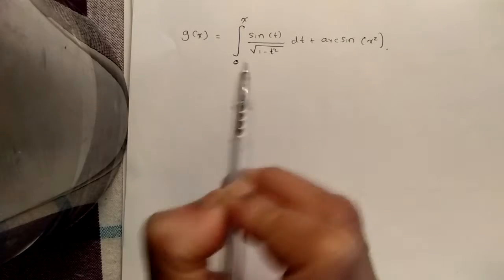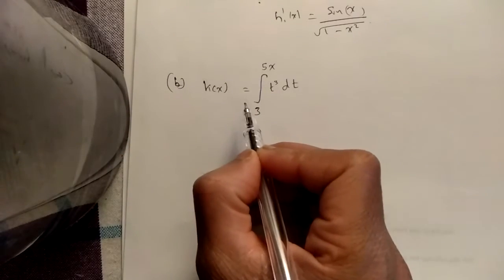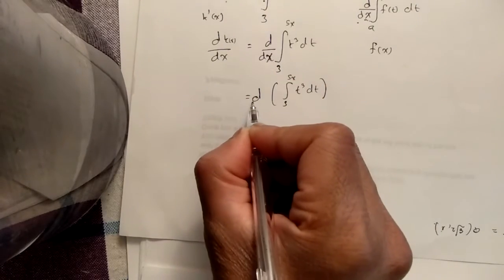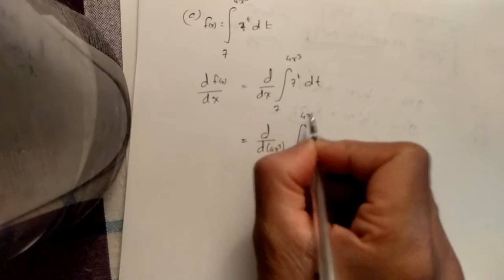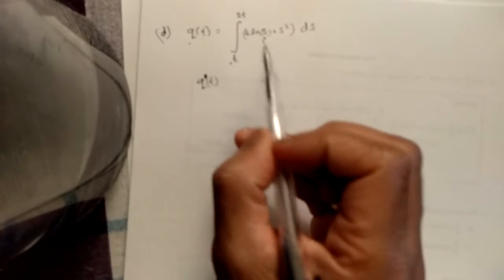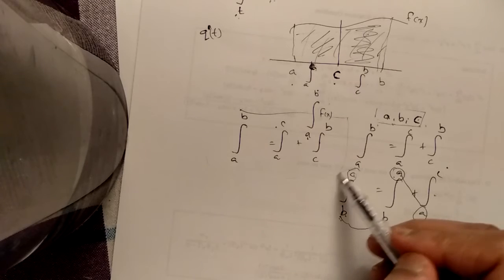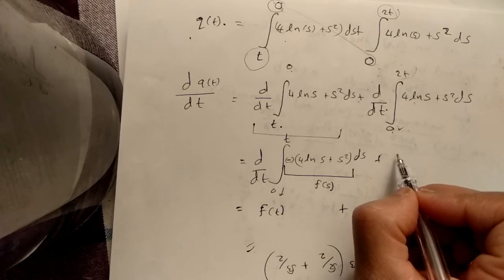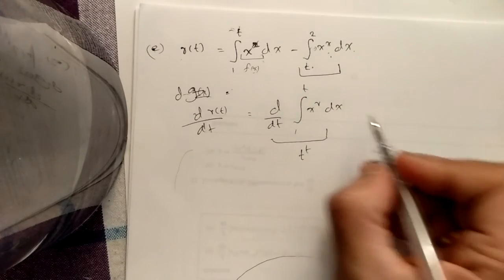Fundamental Theorem of Calculus part 1 (A bit advanced problems)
Week 13 Session 2 (Video 3 of 3)